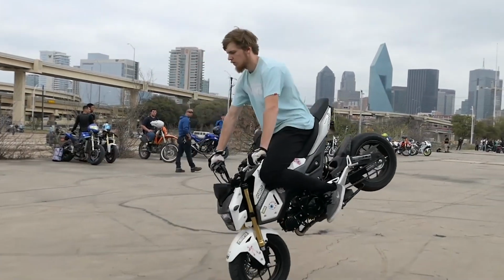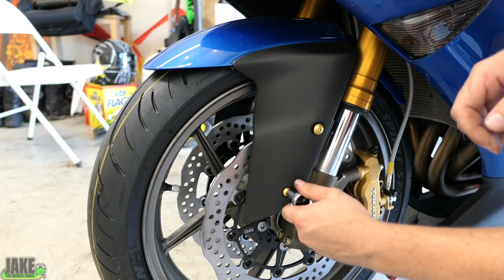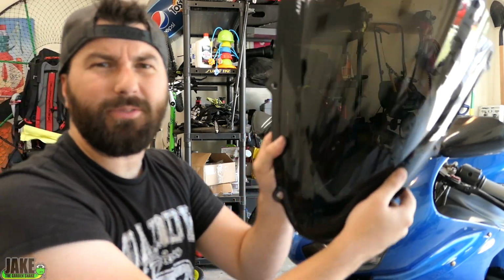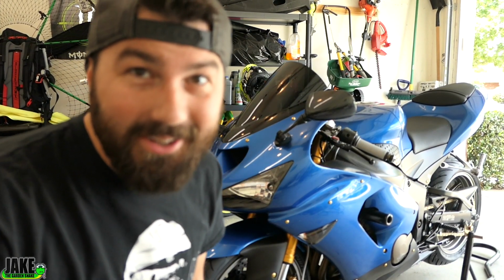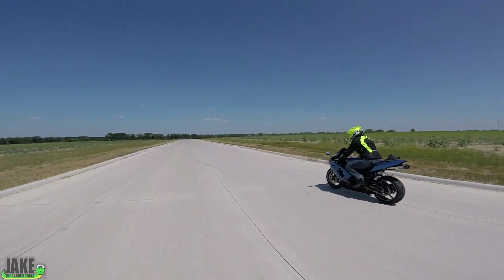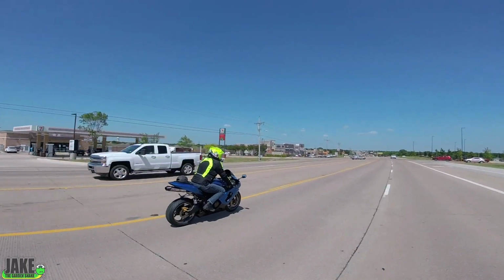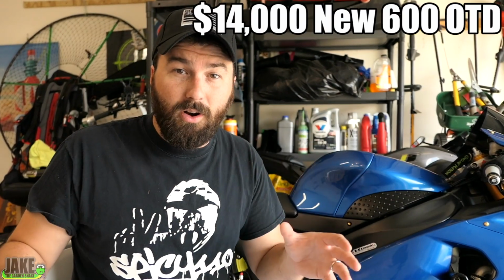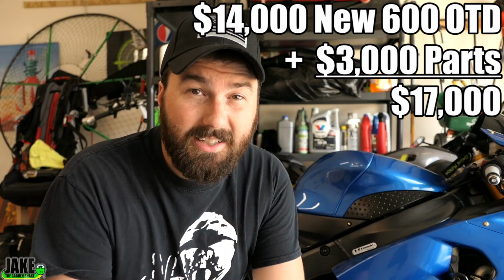ZX-6R is DONE!!! Kawasaki 636 Build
The ZX-6R gets the final parts installed and we RIDE IT!

J&P Cycles customer service - 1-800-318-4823

Parts and tools from J&P Cycles-

RK Chains 520 14x43 Steel Quick Acceleration Gold Chain and Sprocket Kit

Music,
Neon Iguana
Bubblegum Punk